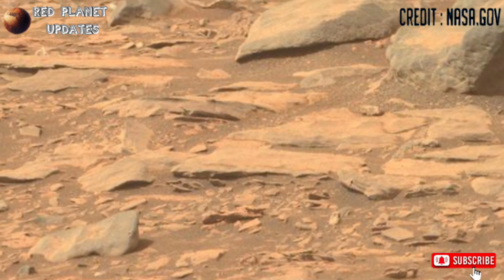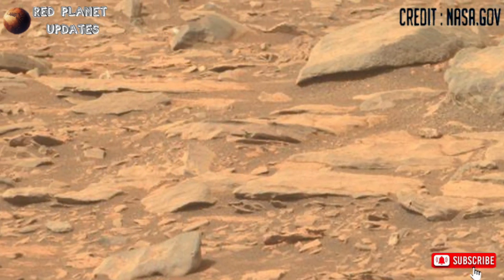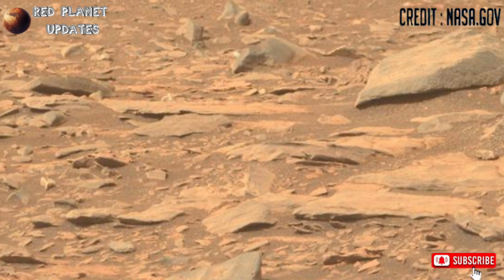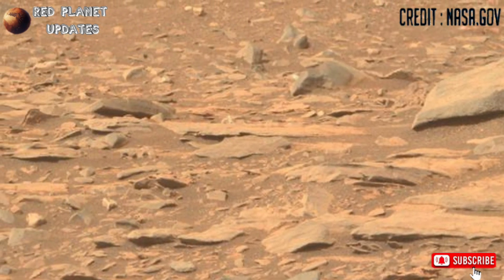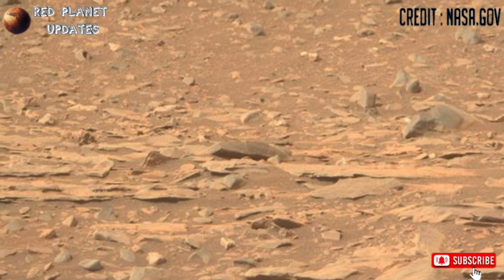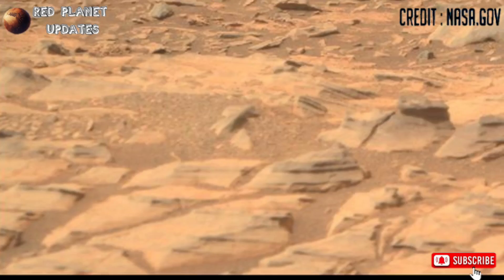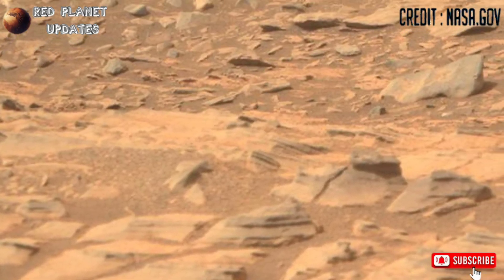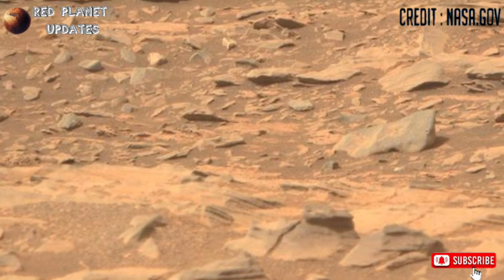4k Video Of Mars Surface By Perseverance Rover New UHD Landscape | Real Mars Footage | Live Mars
4k Video Of Mars Surface By Perseverance Rover New UHD Landscape | Real Mars Footage | Live Mars

Credit: NASA.GOV
NASA/JPL-Caltech